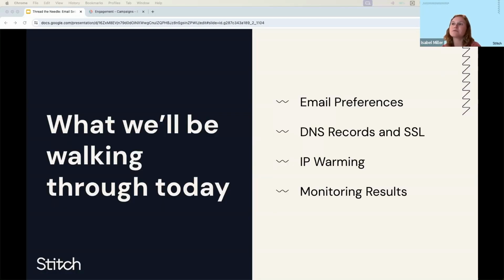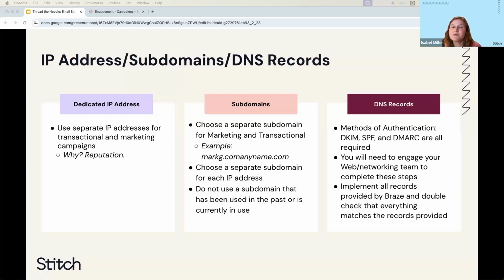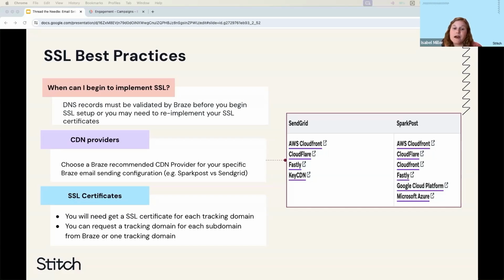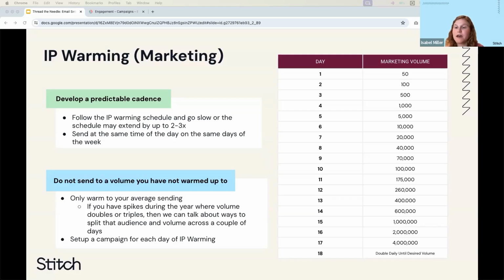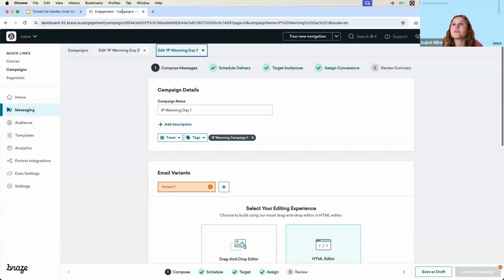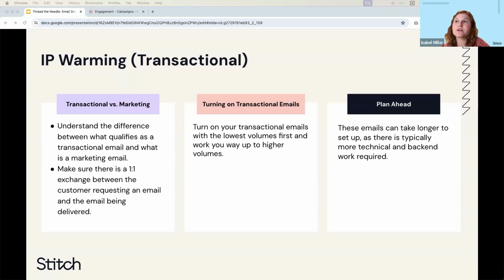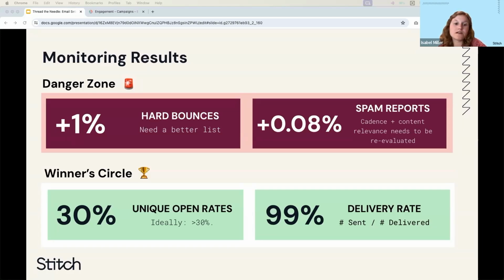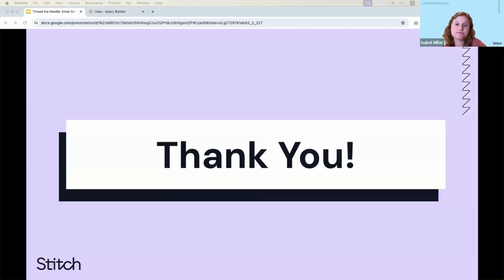How to Prepare for Your First Email Send — Thread the Needle with Braze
Properly configuring your email functionality in Braze is essential for the long-term success of your email marketing campaigns. A thorough setup ensures your emails reach your audience’s inboxes instead of being marked as spam, enhances deliverability, builds a strong sender reputation, and most importantly, sets you up for higher open and engagement rates.

Neglecting these crucial steps can lead to significant issues, damaging your brand’s credibility and the effectiveness of your email outreach.

In this episode of "Thread the Needle," Isabel Miller, Business Strategist at Stitch, guides you through the critical steps to take before launching your first campaign.

Chapters:
00:08 Introduction to Email Setup in Braze
00:36 Email Preferences Best Practices
02:26 DNS Records and SSL Setup
07:22 IP Warming Best Practices
09:28 Setting Up IP Warming Campaigns
15:20 Monitoring Results and Key Takeaways
18:52 Conclusion